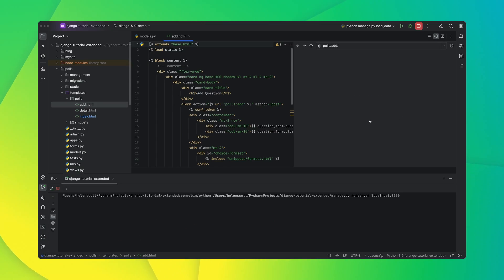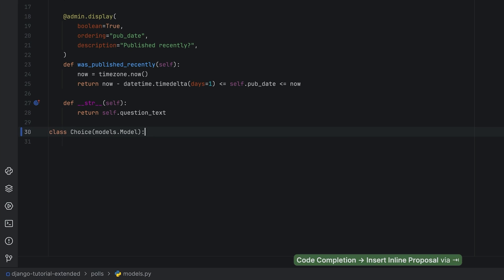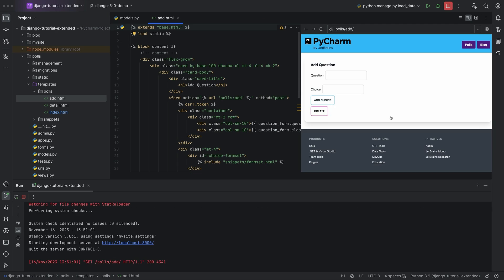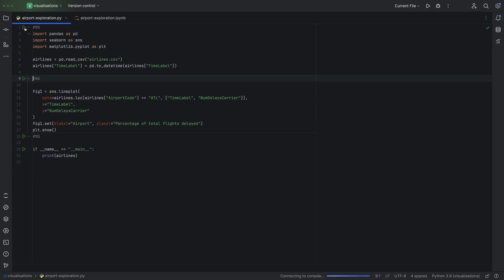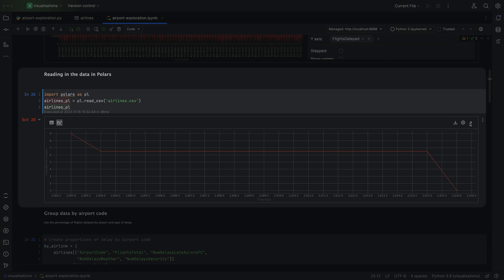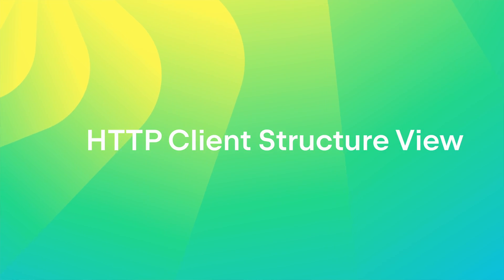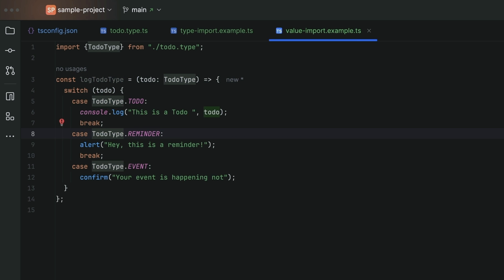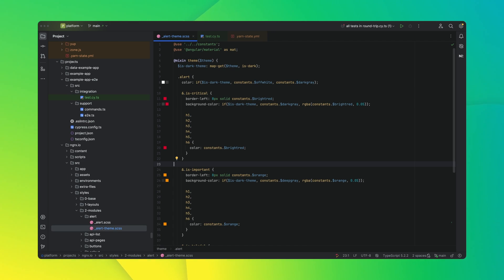What's New in PyCharm 2023.3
Discover PyCharm 2023.3 new features with Helen Scott!

0:27 - JetBrains AI Assistant
0:50 - Full Line completion that runs locally
1:20 - Live Preview for Django templates
1:38 - Django Structure tool window
2:06 - Enhanced Visualisation tools
2:56 - VCS: all-in-one diff viewer
3:18 - HTTP Client: Structure view
3:35 - Improvements to TypeScript and JavaScript support
4:13 - Other highlights